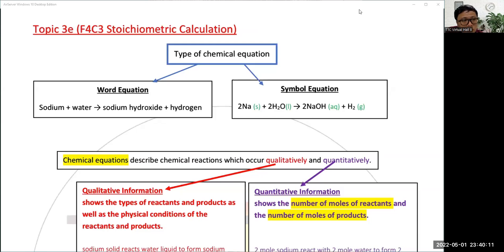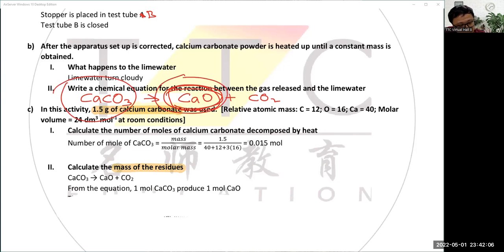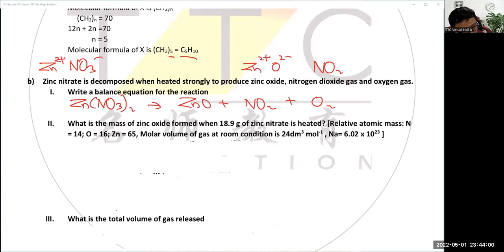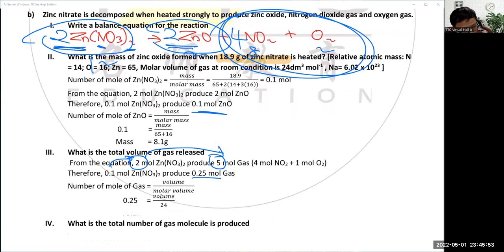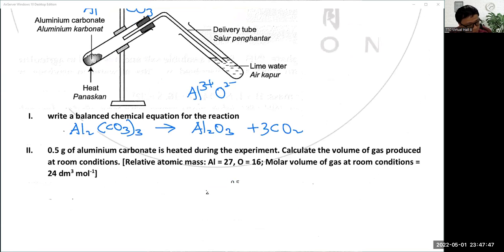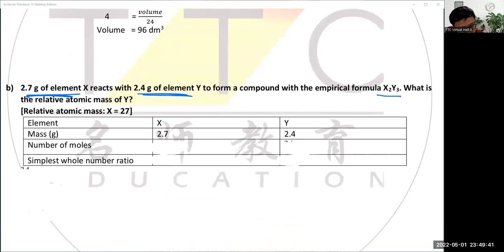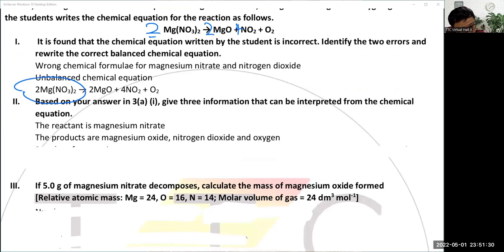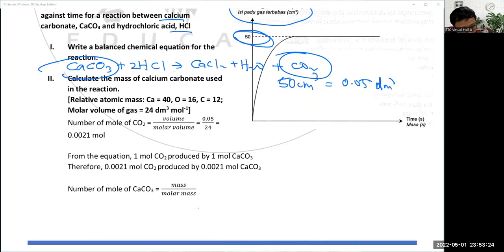Form 4 Chemistry Topic 3e F4C3 Stoichiometric Calculation English